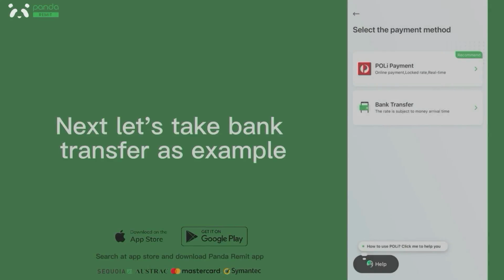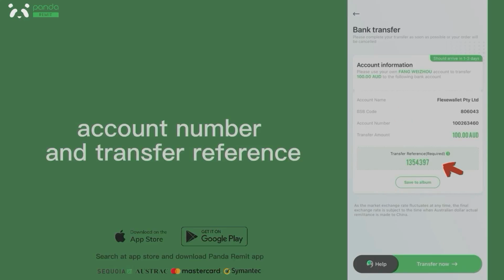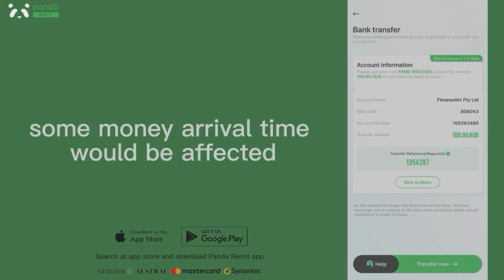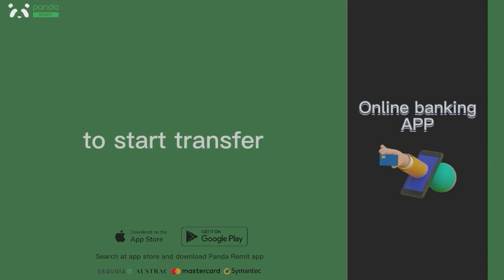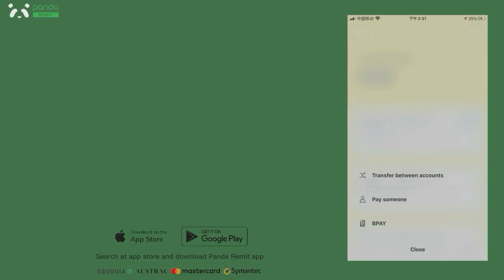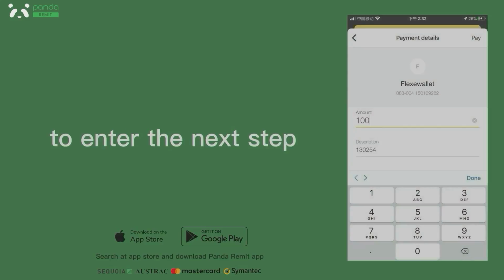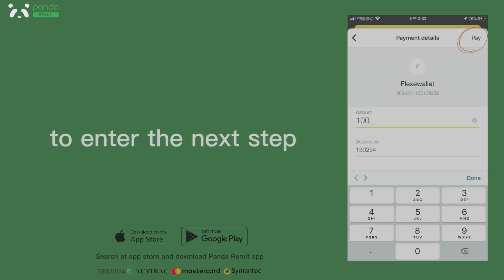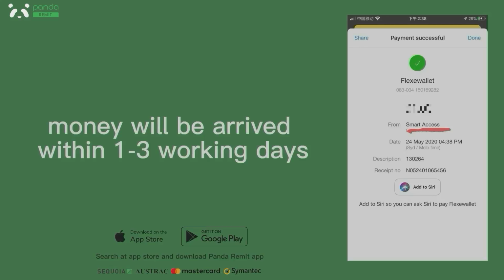User Guide: How to Use Panda Remit (Australia)——3️⃣Payment method2-Bank Transfer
Panda Remit supports sending money from Australia to 26 countries and regions including India , Vietnam，Philippines, Thailand, Hong Kong, and Europe💸💸
However, many small partners are not clear about the remittance process😢
There is many teaching in the video. come and learn it🤟🏻🔥
🐼Pandaremit is used to remit money. It can get more money andfaster.

🐼熊猫速汇支持从澳洲向在内的26个国家和地区汇款。包括印度、越南、菲律宾、泰国、香港、欧洲💸💸
不过，还有不少小伙伴不清楚汇款流程。
视频里有保姆级教学，包教包会~ 快来学起来吧。
汇款用熊猫，到账更多，速度更快！